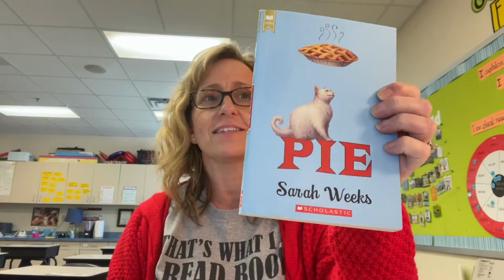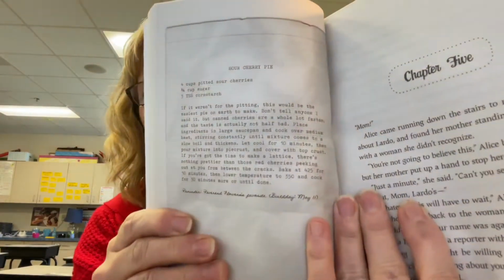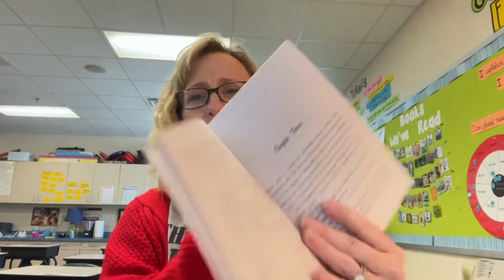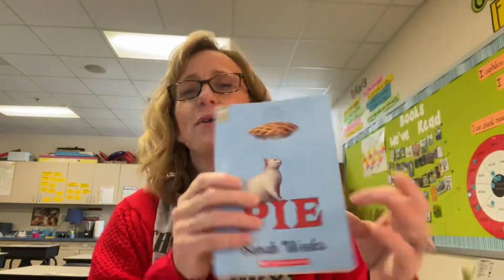Pie by Sarah Weeks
Aunt Polly, the Pie Queen has died, but where is her famous pie crust recipe? She has left the secret recipe to her fat cat Lardo and left Lardo to her niece Alice. Now everyone in town is after the recipe. Alice will not only have to find the recipe first, she has to keep Lardo safe until she does. The town people get creative in their attempts to capture Lardo and the recipe.

Great fun book by Sarah Weeks.